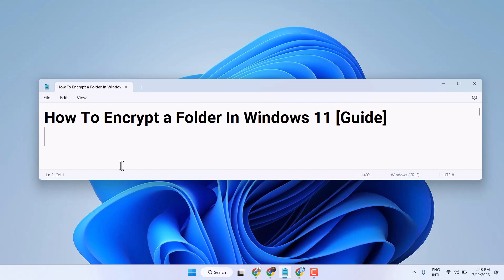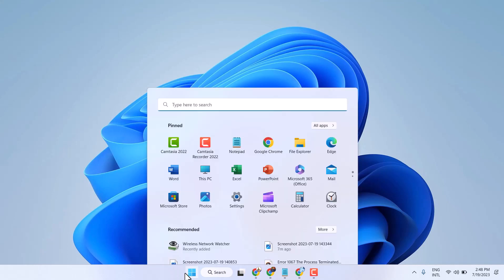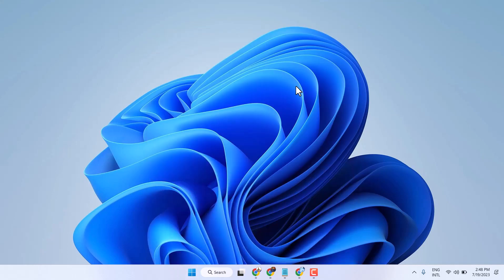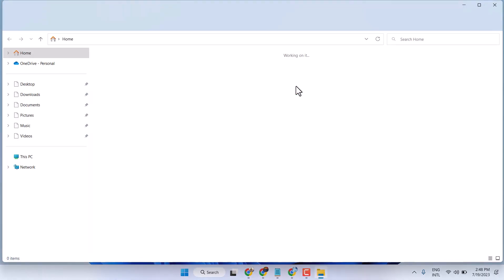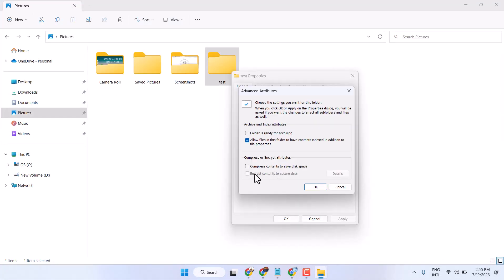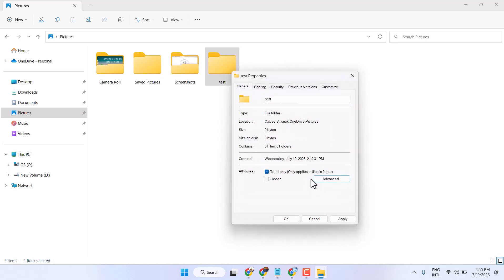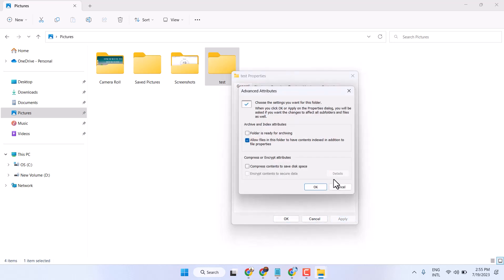How to Secure Files and Folders in Windows 11 with Encryption